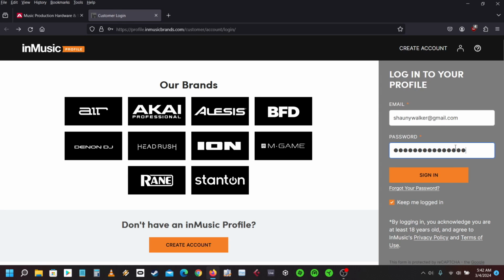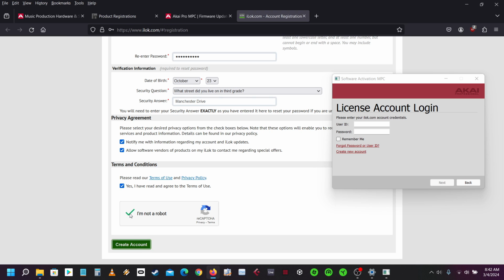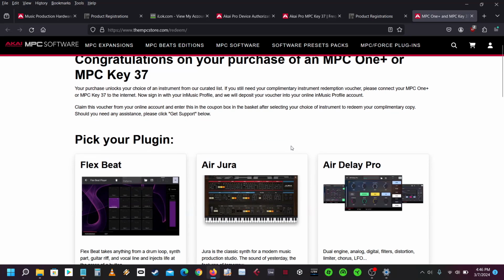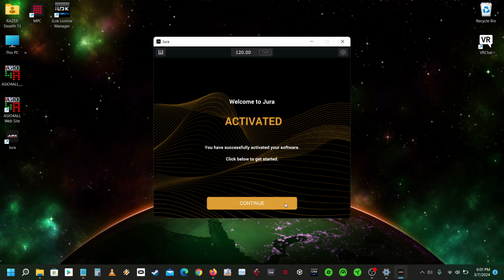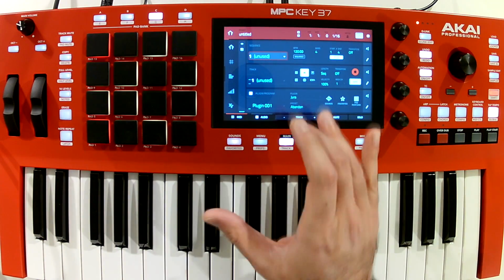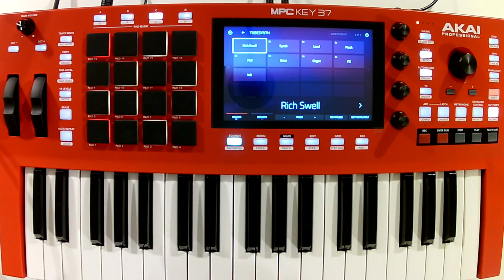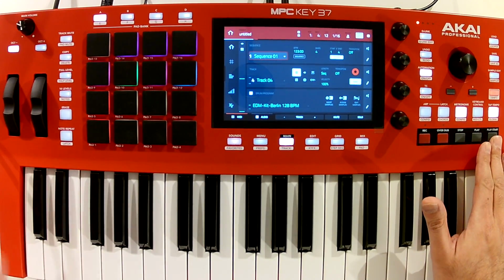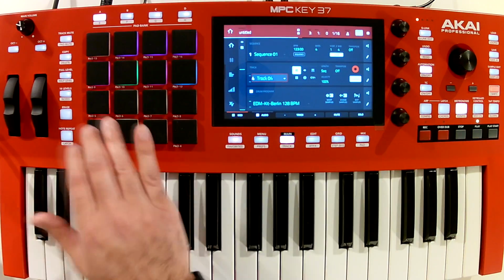Unlocking AKAI MPC KEY 37: Setup, Sound Design, & Interface Mastery Guide Part 2 Shauny Walker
Unlock the full potential of your AKAI MPC KEY 37 with this comprehensive guide! In this in-depth tutorial, I will walk you through every step of the setup process, from initial registration to mastering the synthesizer's sound design capabilities and intuitive interface.

Learn how to seamlessly integrate your MPC KEY 37 into your music production workflow with expert tips and tricks. From connecting to WiFi and redeeming the coveted Jura AIR plugin – a virtual recreation of the legendary Roland Juno 60 synthesizer – to exploring advanced sound sculpting techniques, this guide has everything you need to become a master of your MPC KEY 37.

Whether you're a beginner or an experienced producer, this video is your ultimate resource for unlocking the full potential of the AKAI MPC KEY 37. Get ready to elevate your music production to new heights!

Razer Canada | For Gamers. By Gamers.

00:00 - Intro
00:08 - Welcome Getting Started
01:18 - Shauny Walker Music
01:28 - 1st Steps What is required
01:41 - Online AKAI Professional Registration
02:30 - MPC KEY 37 Hardware Preparation
02:44 - MPC KEY 37 Connectivity Options
04:39 - Understanding Connectivity to Continue
04:48 - AKAI Pro MPC2 Software Install
05:33 - MPC2 Software Activation
05:49 - iLOK Account Registration Setup & License Manager
06:02 - Installing MPC Essential Sound Libraries
06:31 - MPC2 Activation of inMusic Log-in User Profile
06:58 - SD Card Storage for MPC KEY 37
07:29 - Setting up WiFi Network on MPC KEY 37
08:40 - Checking Firmware Version & Updates
09:23 - MPC KEY 37 Ready to Explore Plugin Instruments
09:51 - MPC KEY 37 Plugin Instruments Download Section
10:07 - Jura AIR for MPC KEY 37
11:27 - How to Redeem Download Plugin from AKAI Pro
12:18 - Downloading Jura AIR Plugin
12:27 - Installing Jura AIR
13:00 - Activation Authorizing of Jura AIR Plugin Instrument
13:11 - ASIO 4 ALL Download
13:53 - Opening up Jura AIR on Desktop Standalone VST
14:29 - Activating Jura AIR on MPC KEY 37
15:06 - Connecting MPC KEY 37 Hardware Synth to inMusic account
15:34 - Activation of Jura AIR in MPC KEY 37 Standalone Mode
17:01 - Exploring the Navigating Features on MPC KEY 37
19:20 - Sounds of Jura AIR Plugin Instrument
19:45 - Recording Sequences
20:33 - Overdubbing Sequences
23:00 - Sound Design Capabilities
23:38 - Drum Programs & Sounds
25:45 - 4 Tracks Overdubbing
27:49 - Quick Tips
28:15 - Grid View
28:19 - Main Page & Editing Parameters
28:46 - Sounds Demonstration
29:13 - First Impressions Features & Thoughts
29:45 - Playing Sequence Sounds of MPC KEY 37
31:09 - Recap & Conclusion
31:43 - Outro
32:09 - End